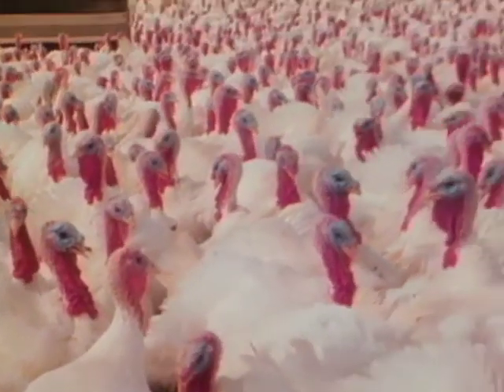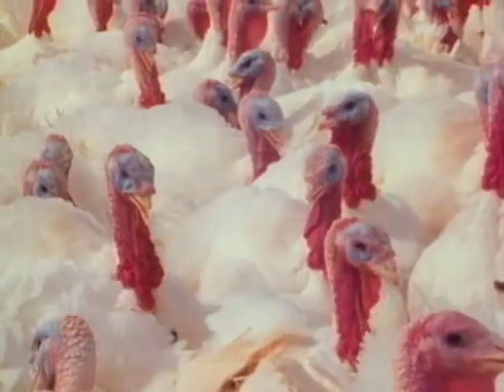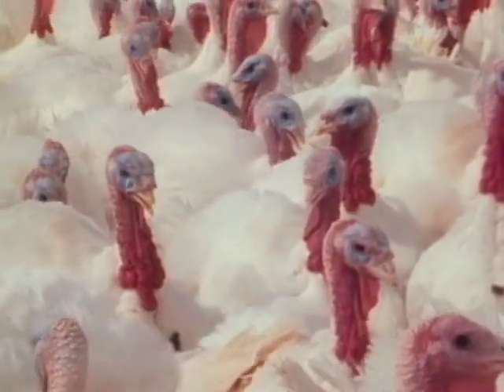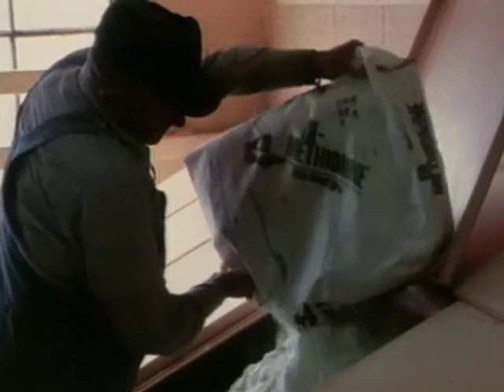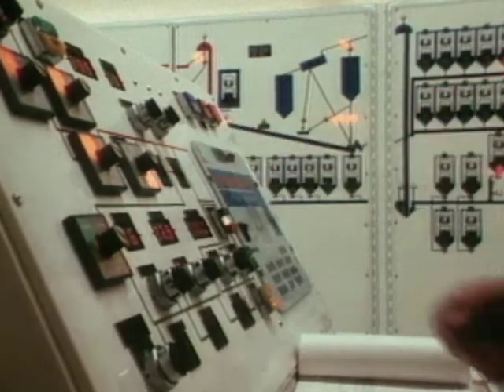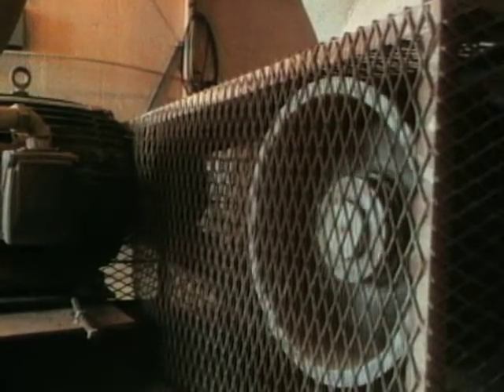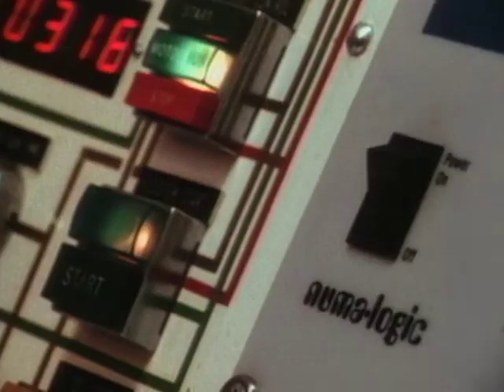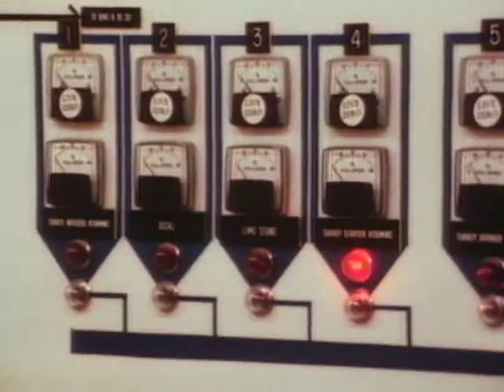Feeding Turkeys - Mr. Wizard's New Frontiers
Find out how farm turkeys are fed on this edition of Mr. Wizard's New Frontiers.